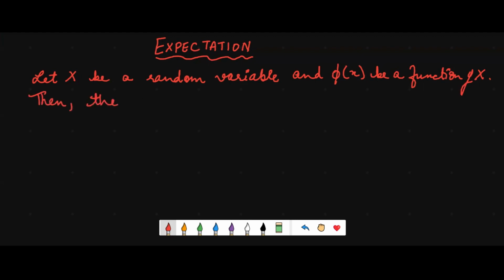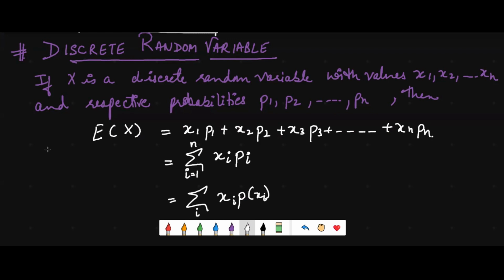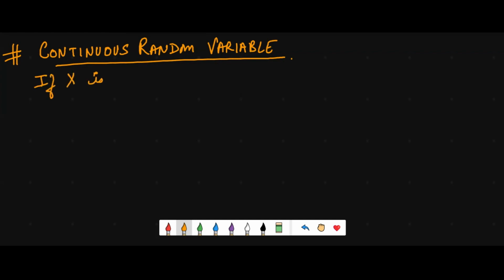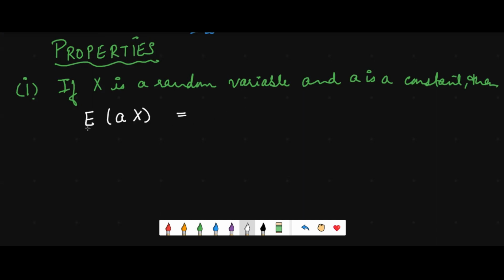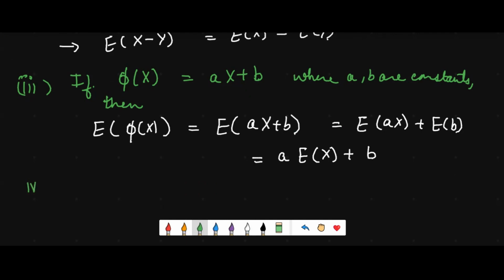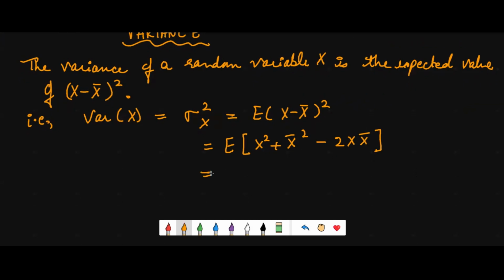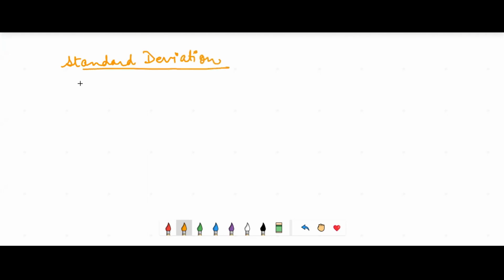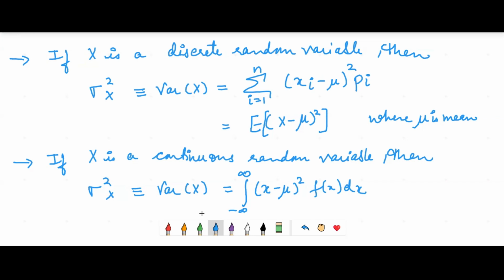Expectation & Variance of a Random Variable || Probability Distributions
This video lecture based on the Expectation & Variance of a Random Variable - Probability Distributions will help Engineering and Basic Science students understand the following topics of Engineering Mathematics:
1. What is Expectation of a Random Variable.
2. What is Variance of a Random Variable.
3. Some Examples.